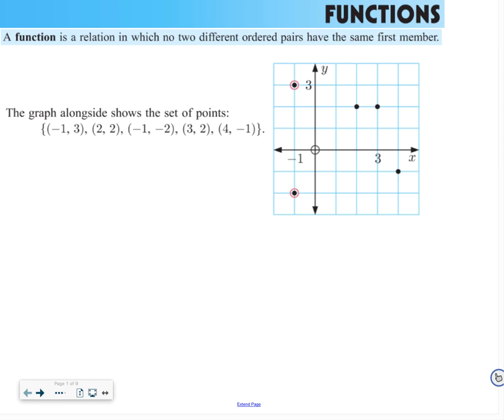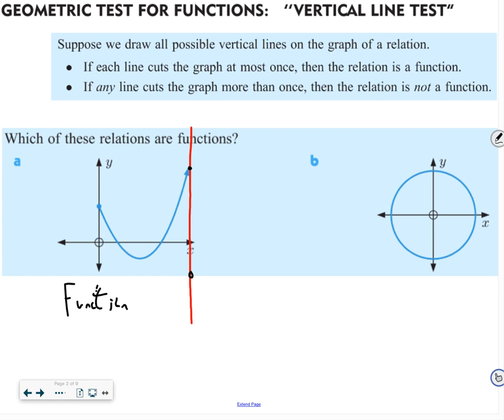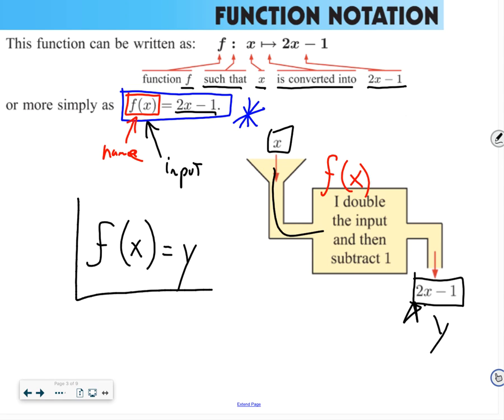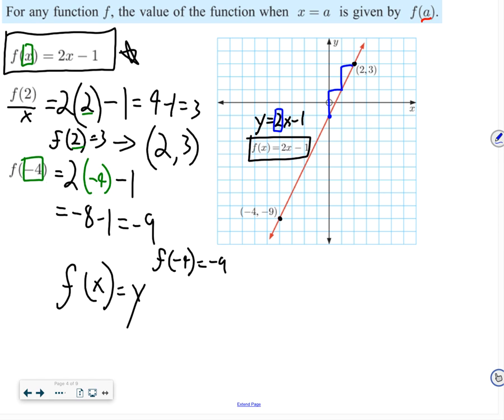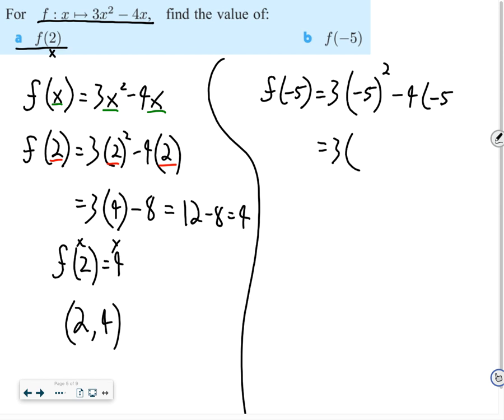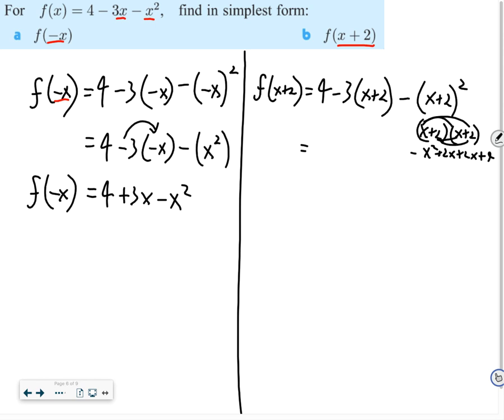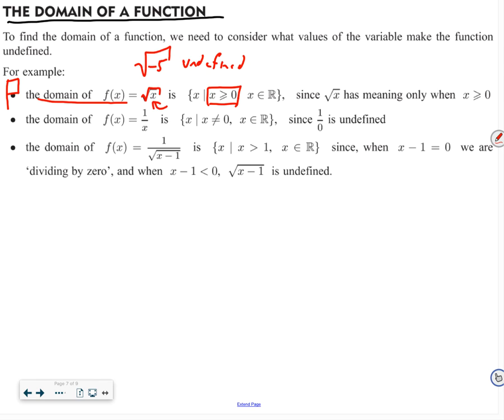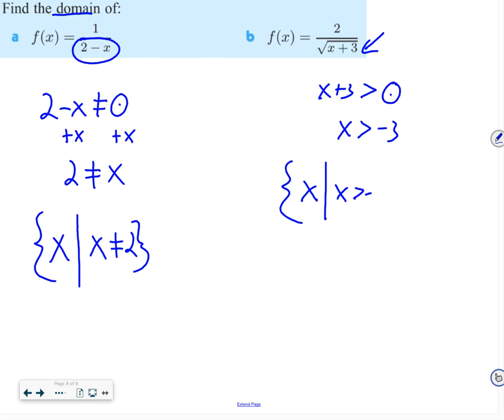Functions and its Notation